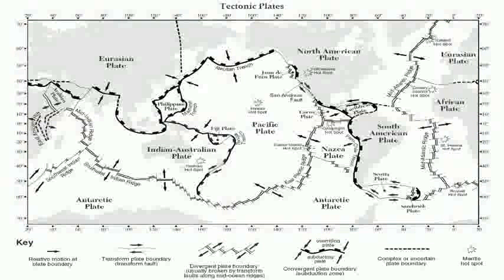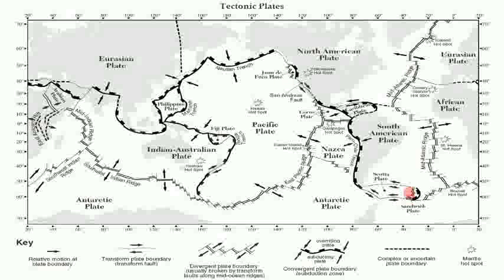Reference Table Page 5 Tectonics Plate Map.mov